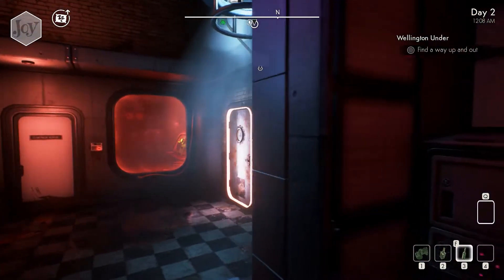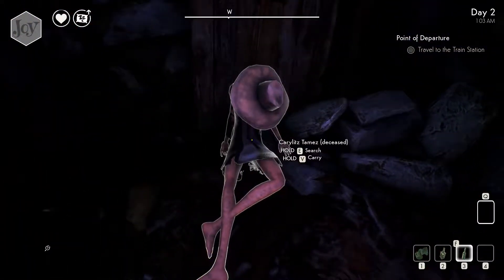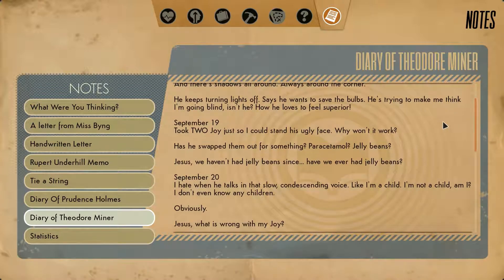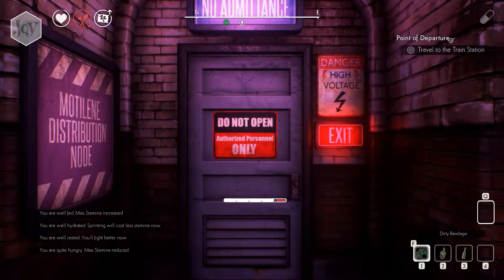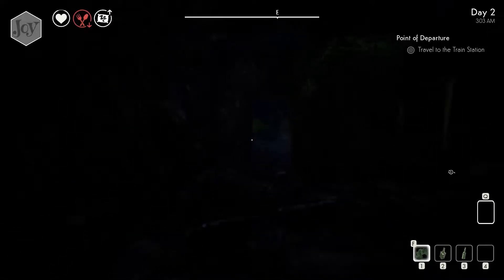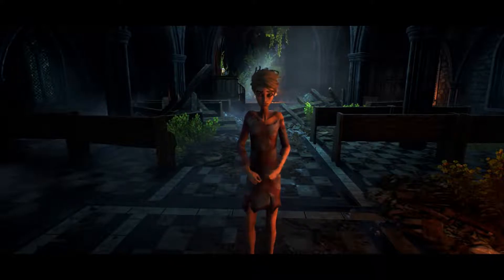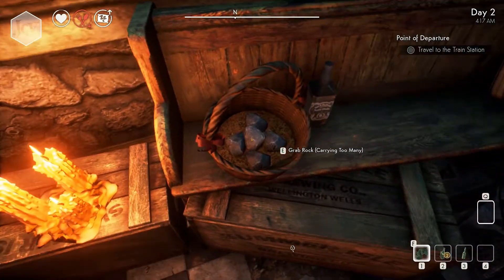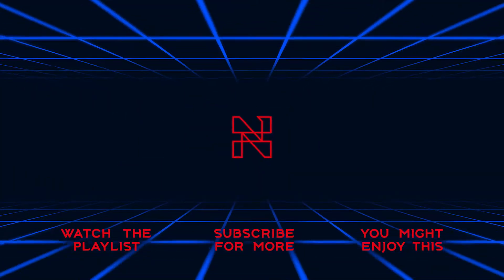Garden District – ENDASH Plays We Happy Few – Part 2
Welcome to the dystopian world of We Happy Few, filled with drugs, violence and a government that manipulates and censors the world as we know it.

After being marked as a downer, we have been kicked out into the hostile wilderness of the Garden District. Boasting impressing sights such as the miscellaneous garbage piles and the iconic traffic cone wearing statue. Why not join us for a visit sometime? Just make sure not to wear your best clothes…

Only have a few spare minutes and want a cheap laugh? Then the ENDASH Highlights playlist is for you